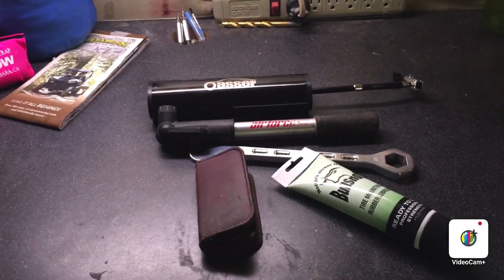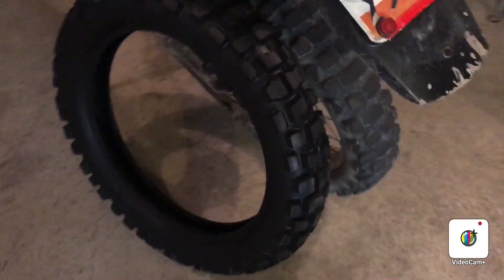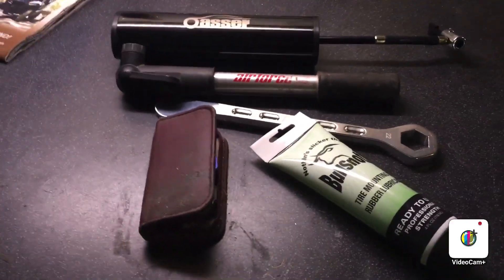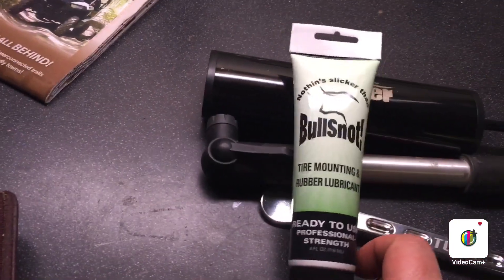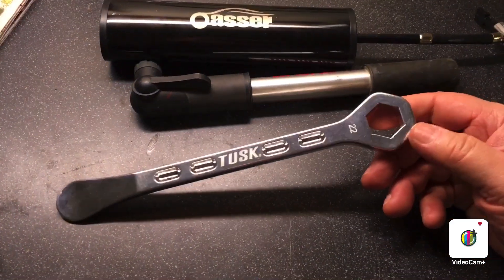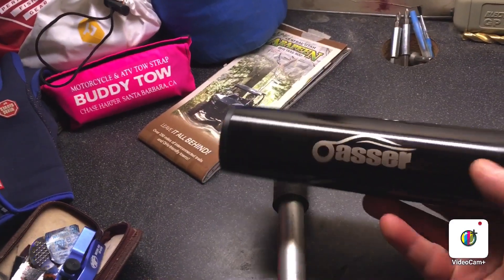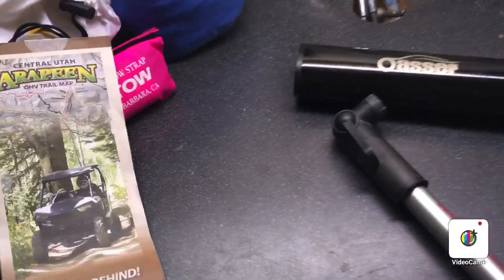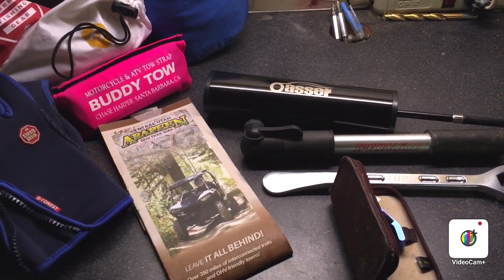XT250 - Flat Tire Kit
My kit for fixing flats:
- patches, self adhesive type
- scuff tool
- 21” tube
- valve core removal tool
- bead buddy, 2 (Motion Pro ... not "Pro Motion")
- tire spoons, combo type
   - 22 mm
   - 19 mm
   - 17 mm
- tire mounting lube
- hand pump or battery pump